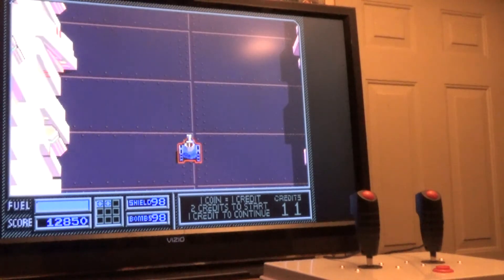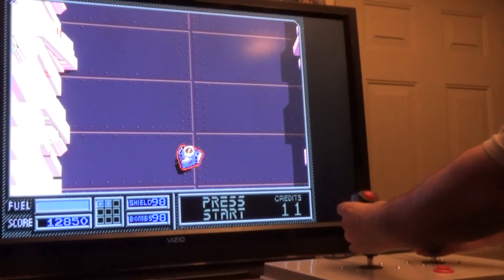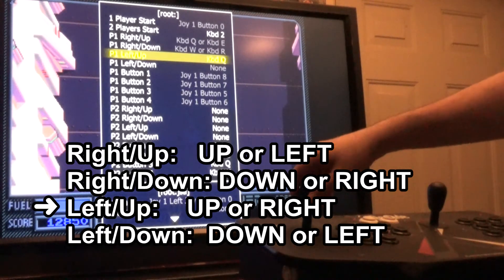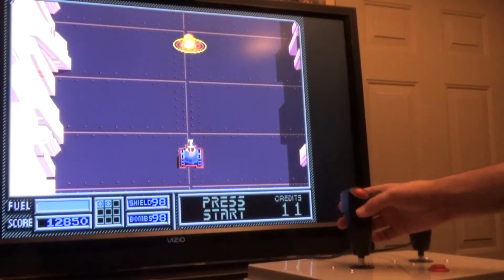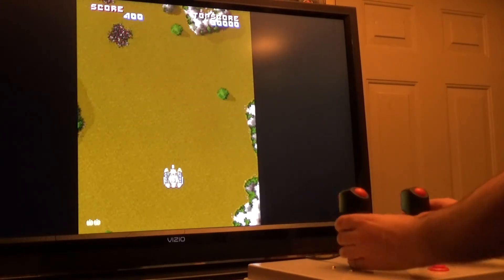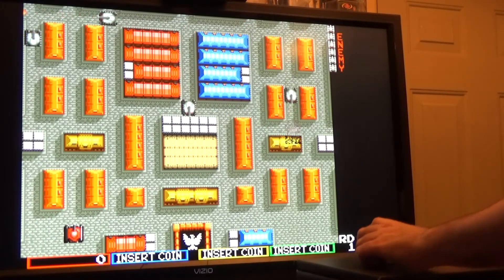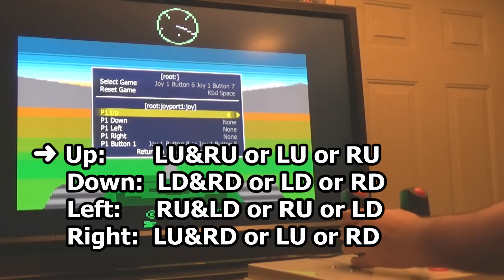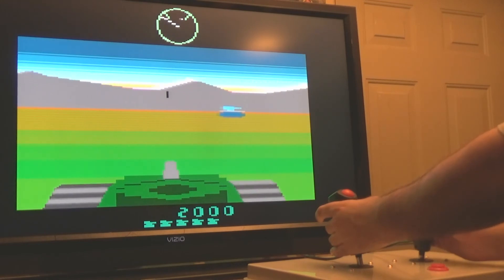Mapping Tank Controls in MAME (Dual and Single Joystick Options)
A video showing you how to map tank-style controls in MAME.  I cover the standard way which uses 2 joysticks as well as a trick to map everything to a single 8-way joystick.

Mapping true tank controls to a single 8-way joystick:
 Right/Up:   UP or LEFT
 Right/Down: DOWN or RIGHT
 Left/Up:    UP or RIGHT
 Left/Down:  DOWN or LEFT

Mapping 8-way joystick games to true tank controls:
Up= LU&RU or LU or RU
Down=LD&RD or LD or RD
Left=RU&LD or RU or LD
Right=LU&RD or LU or RD